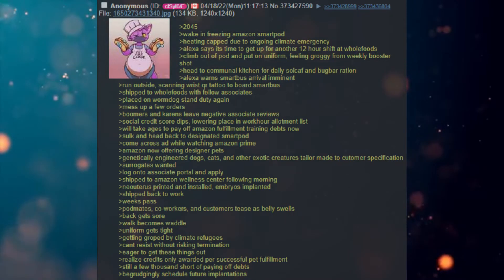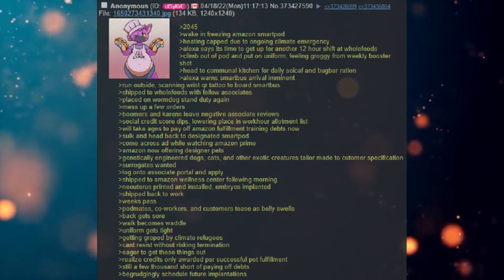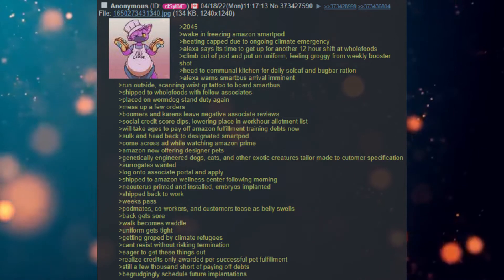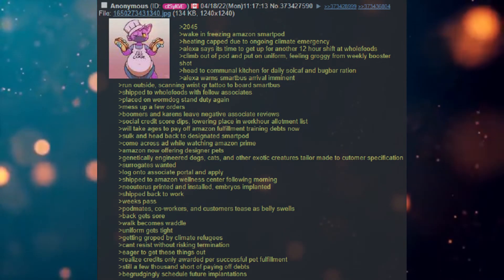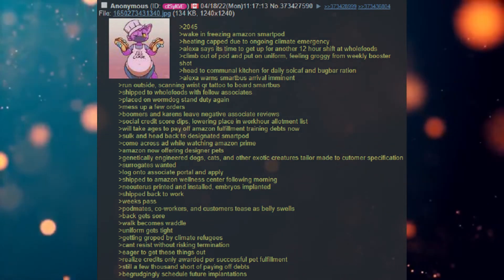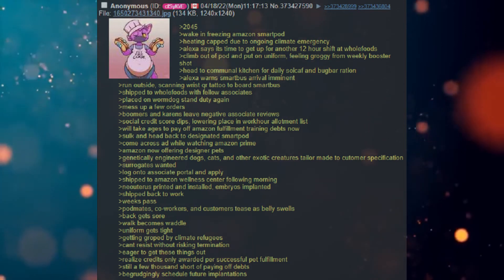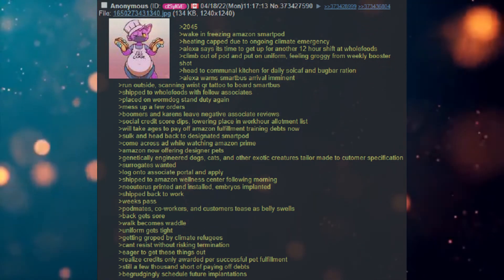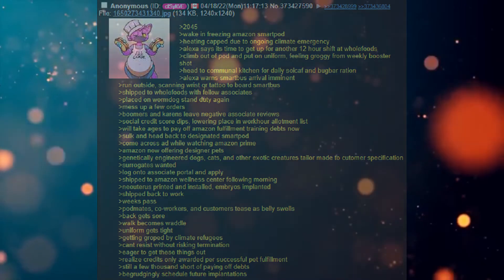Funny Greentext Stories: Anon Lives In The Future (/b/)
Wageslavery gone mad!

Current Patreons:
Karakal
markoatonc
CatDaddy
Pwntatochip
Ed Heward
Wraithman147
Devin Mason
phantomstar189
TheDragonheart
Jorttovoy nunya
Sami Luhio
Derrick Young
Gavin Lane
John whall
liam johnston
Patrick Mcgreevy
N8
PrimalAge
Cho
Gary Carlson
Jason Nicholas Bacon
Troy Kivlin
Micah god of puns
The Fire Piper
Roger Dial
Samuel king
Nathan Riek
Nikolous Rice
Dwavenminer
Daddy Jesus
Nick Hatley
John Etgar
Daniel Gartin
Jeromy Carmickle
Jeffrey hedlund
Tanner Ryan Jollet
Dionysus
Wolflet
John J Riggan
Joel Nikula
Erick Jaquez
Elitedrone
Weston Simmons
Mario Colon
Simon Ellison
Stephen Dower
Jonas GrundstrÃ¶m
Joey Bates
Brennan Robertson
laurine manigat
Elim Tevir
Alexander Michael Fraser
Micky
Raymond Demara
Christopher Heredia
Maze Zy
David Arva
Logan Herron
John Weaver
Malovich
Silvan Fricker
austin
Mr. Karlsson
Jonathon Chasteler
Cloodden
genomephilanthropist
boone stover
Thobias Ã¥man
Nicholas Johnson
C Fern
TheBadassForunnerElite
oliver Pettersson
John Arians
eistee9683 .
SCP-49730
Jeff Kaiser
Purple Magi
Matthew
Mr. NoNameA2601
William Howard
Andre Tolmich
Ross Warden
Foxbat40
saber154
Felipe Agudelo
Davin Smith
chaoticPopo
Possibly Here For Plot
Sapient_table
Vanopolis
chzoe warford
Andrid9
Mr.Monical
but span
Shaun Jacobs
Enterprise
Tradainian
Quakes
daniel mayo
Adrian IwaÅ„ski
Dopamine Coma
Carl
Rusty Shackleford
Tech Priest Toaster
Thirteenth Angel
Drakos
chaosdays
john
JordKriger
Nathaniel Krauss
Namel909
Devara Saira
Sturlaugur Arnar Kristinsson
Michael Morse
PATRICK JAN JOSUA DAVIDSEN
NightVision
Nathan west
matthew baker
Tyler John Williams
DragenDragoon
nick davie
OTTO DBS Gaming
Danial Zujkowski
Tyler Bremer
eyes downfield
king vice
Roy Nicolaysen
DebautcheryDecanter
julekule
Dragonking
Riokan
Juliano De Luca
Brice Abbott
Arin Storm
Logan Kuhlman
CLOROX D VIKING
Wln424
ShadaePrajschet
jordan simmons
some wierd guy
Chandler Riley
Thomas Panis
John Meek
shadow sword001
Jim Flint
koollman
Dank Matter
Alex Farmer